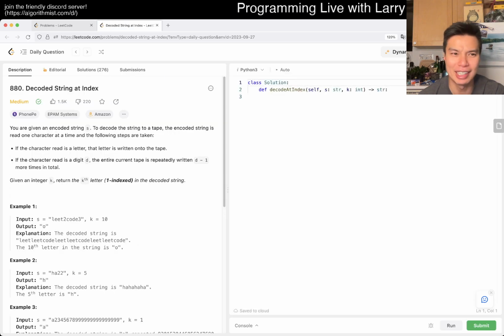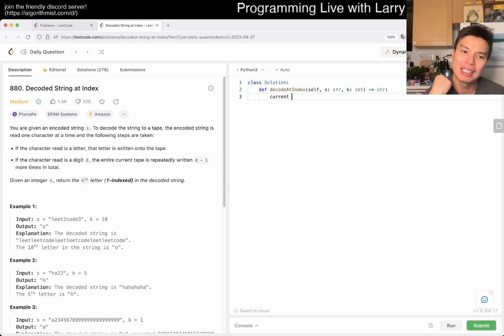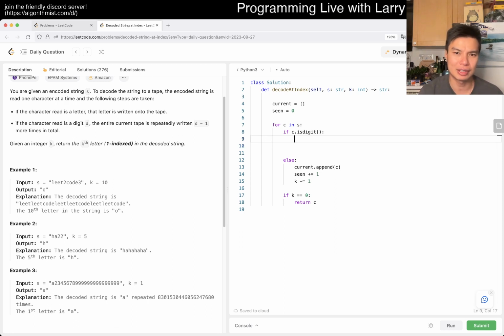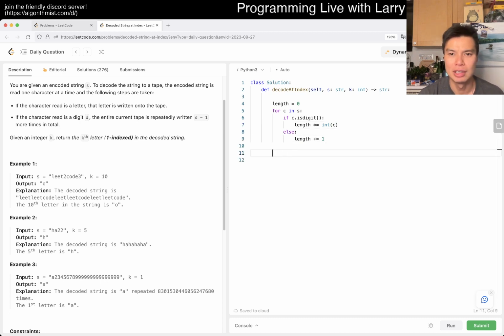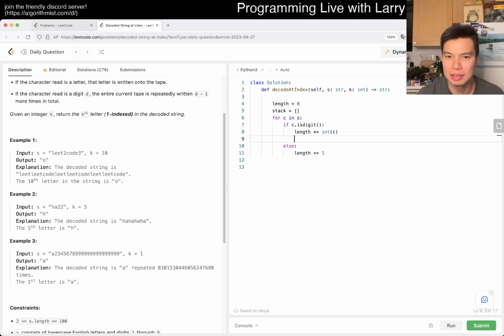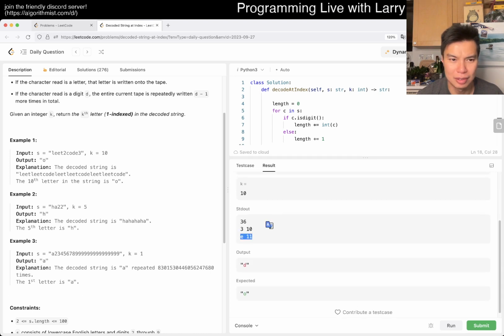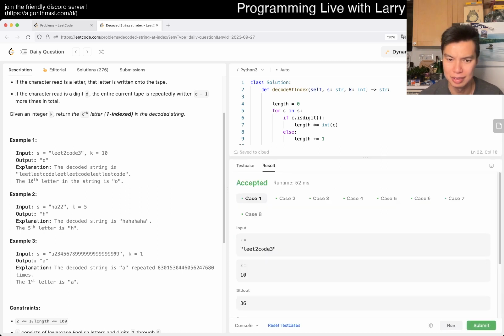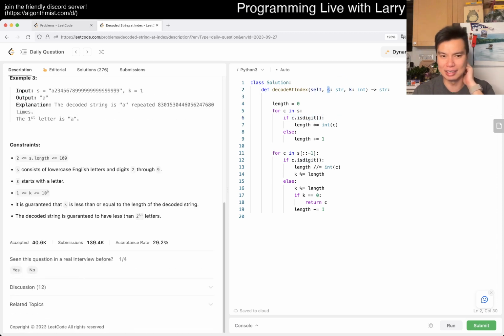Daily Leetcode #1275: Sep 27, 2023 - 880. Decoded String at Index